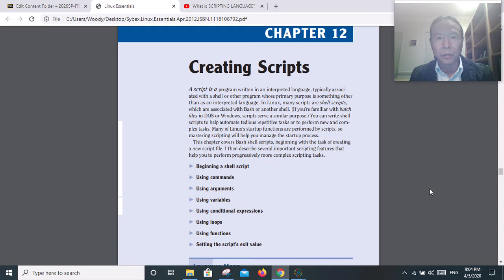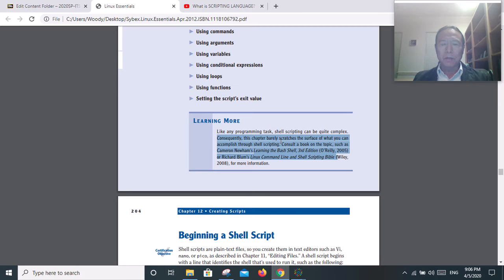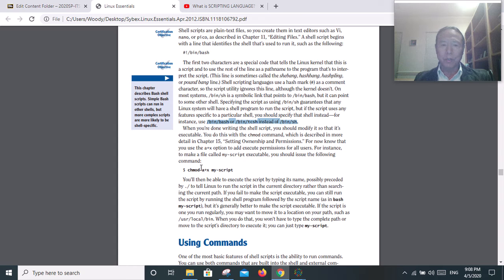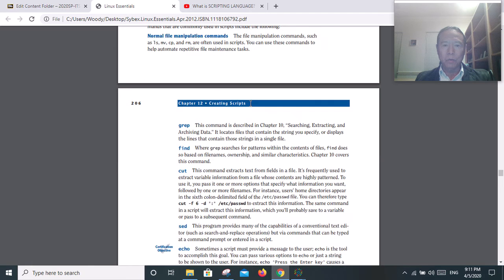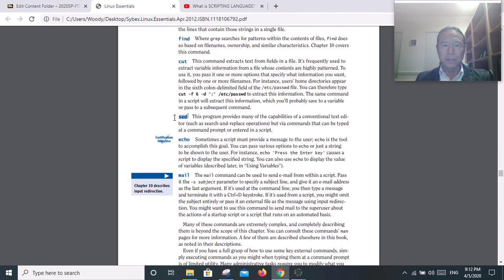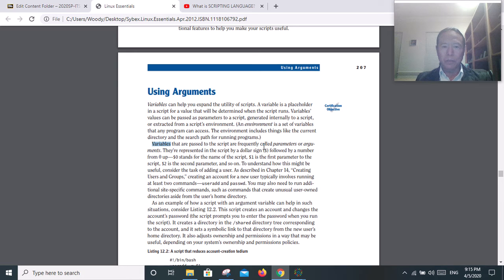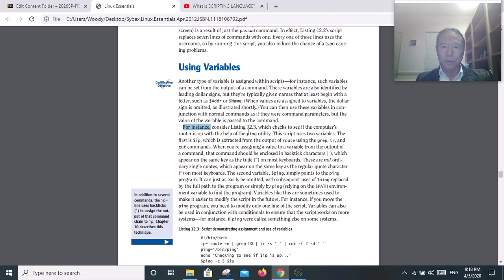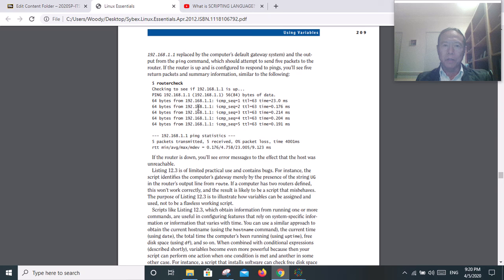WK5 (5) Linux Lecture